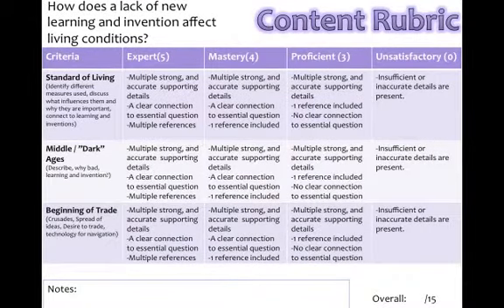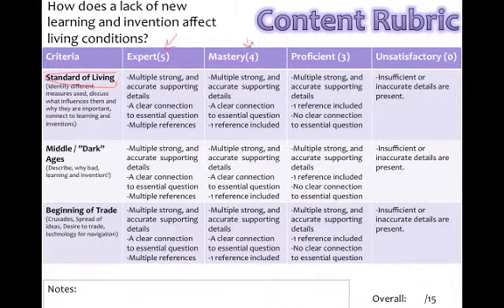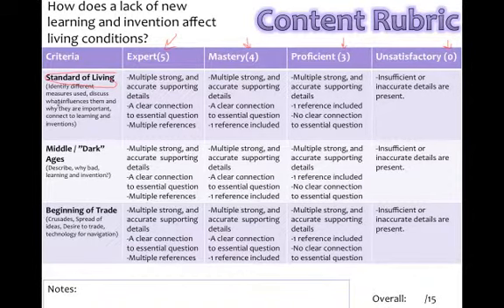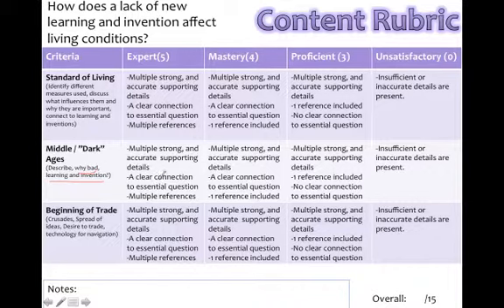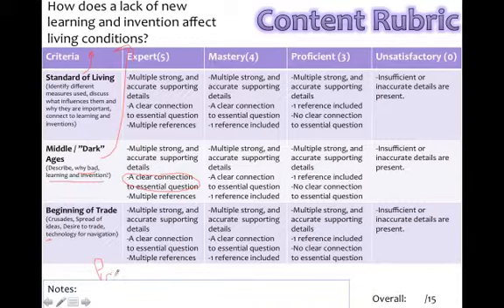1B Content Rubric Explanation.mp4